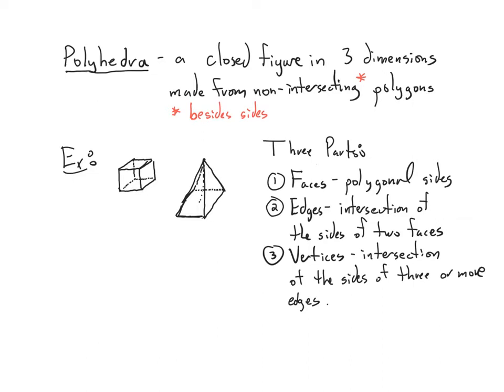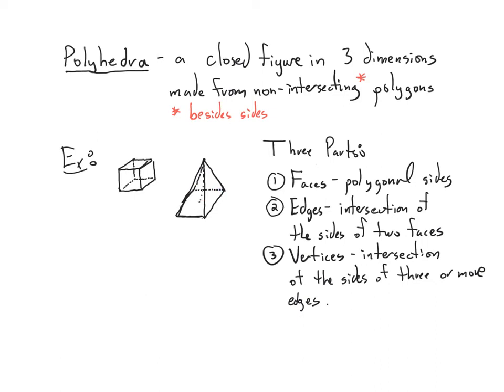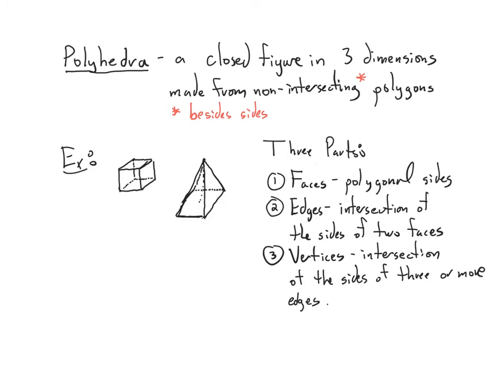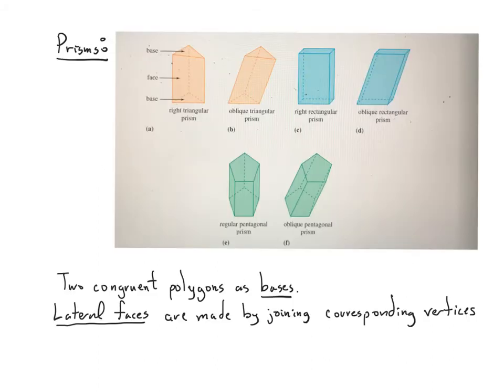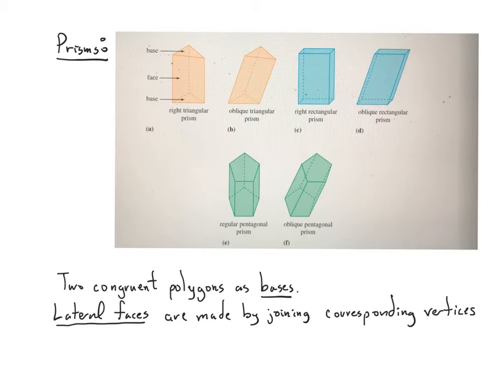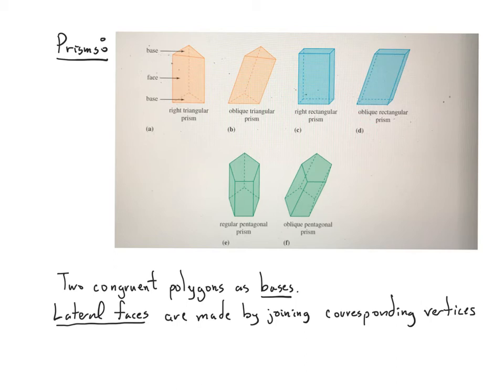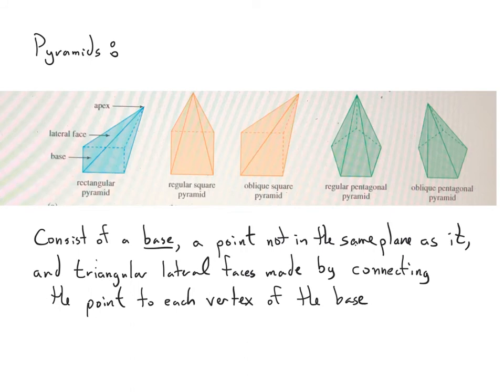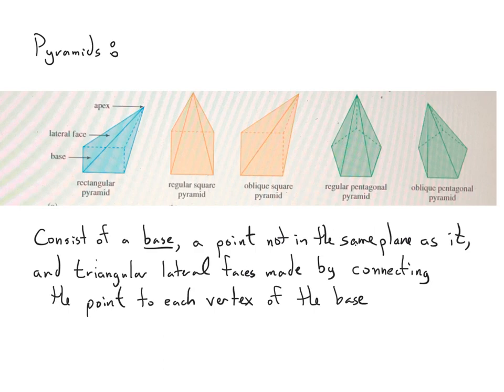10.3 3-Dimensional Shapes